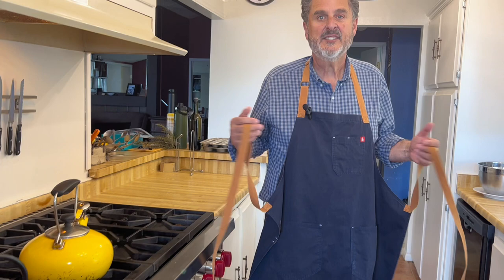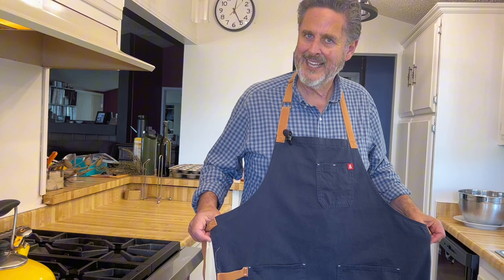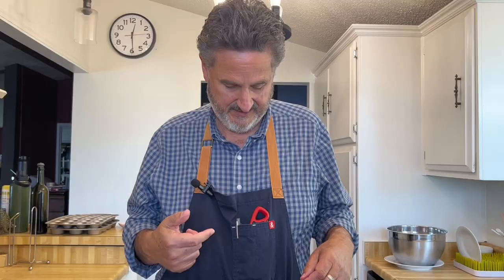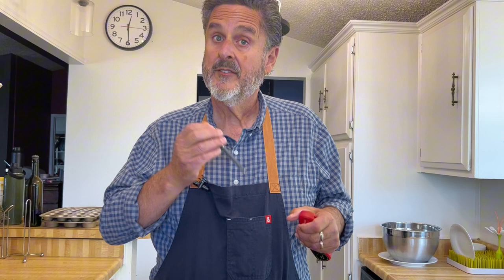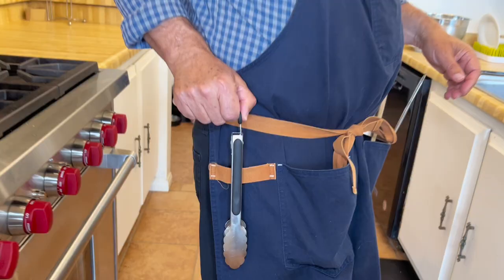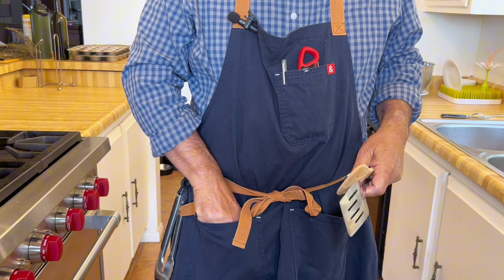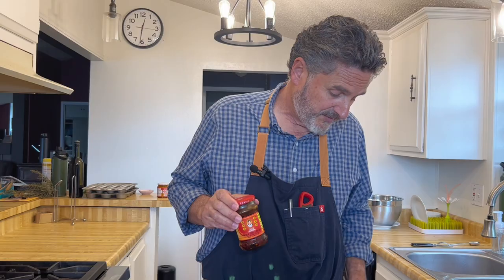Hedley & Bennett Midnight Blue Crossback Apron - Professional Chef Apron with Pockets Review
Review of the Hedley & Bennett Midnight Blue Crossback Apron - Professional Chef Apron with Pockets and Cross-Back Straps for Cooking & Grilling - Kitchen Aprons for Men & Women - 8oz 100% Cotton Twill Fabric
This was truly Jeff's favorite gift last Christmas.  It looks good on him and wears well.  After many washes, it still holds up and looks good.  Jeff loves to wear it, especially when he barbeques.  There are so many pockets to hold everything he needs.